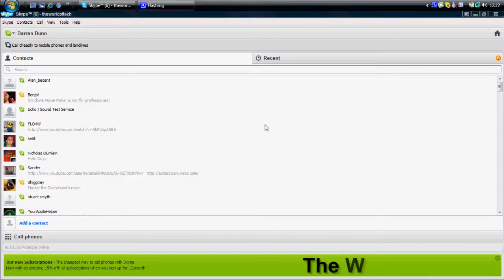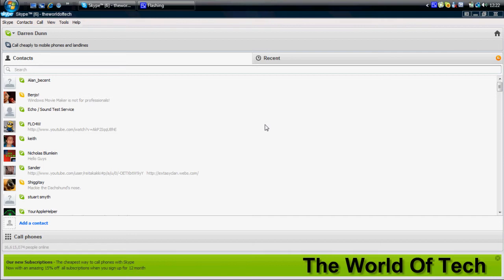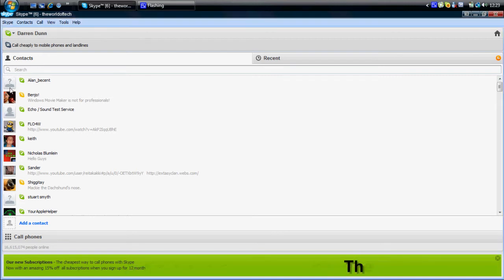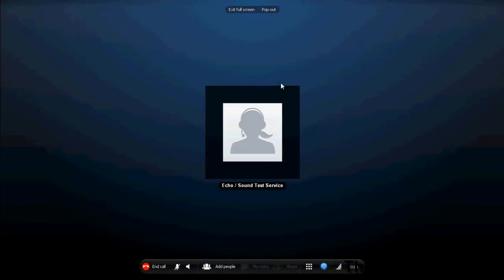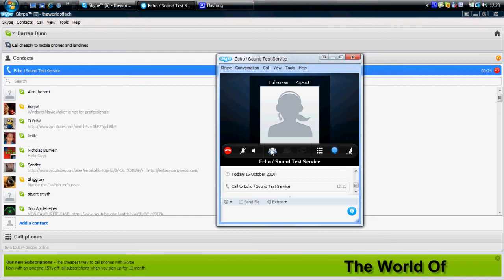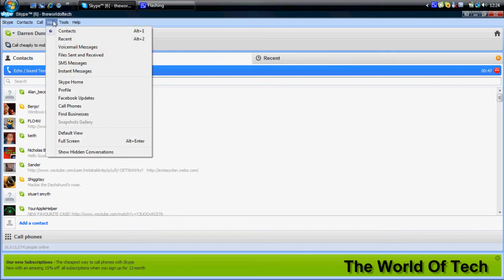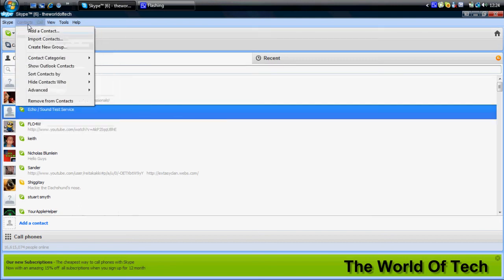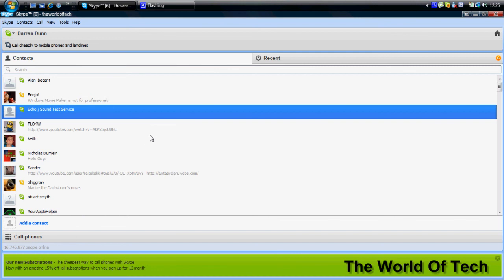Skype 5 Review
The older skype was brilliant will skype 5 live up to the standards?